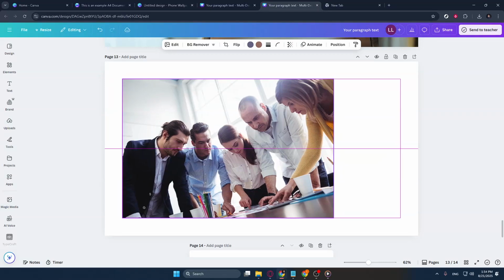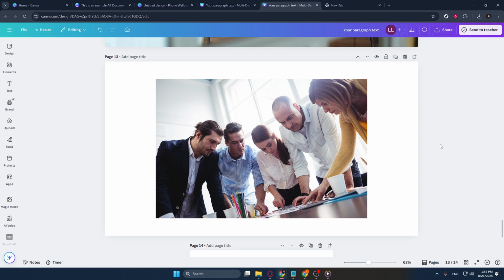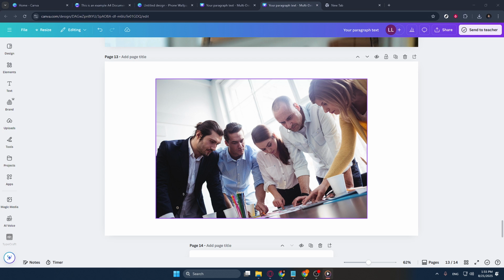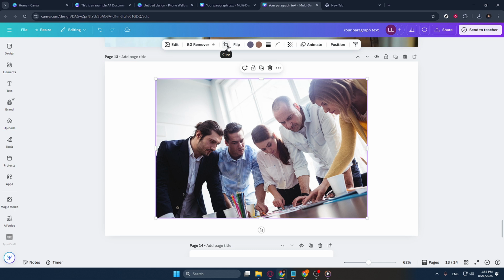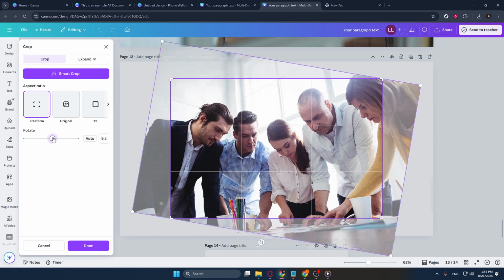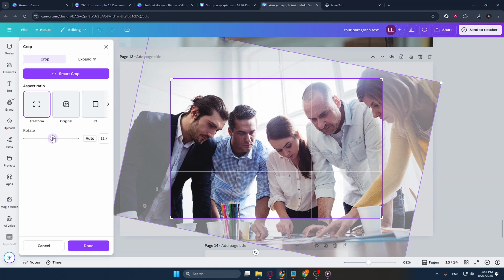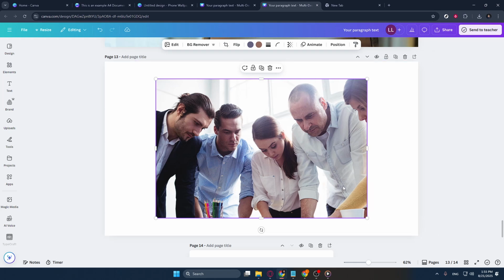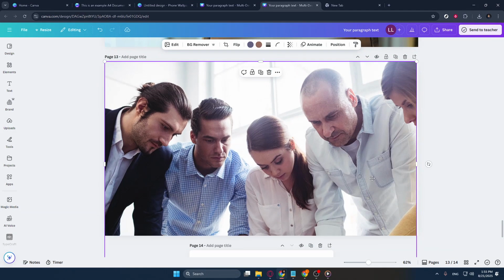How To Straighten Photo In Canva [2026 Guide]